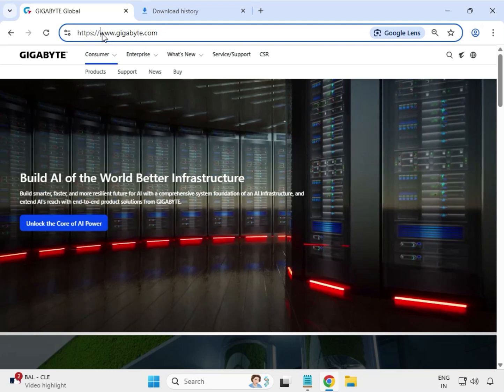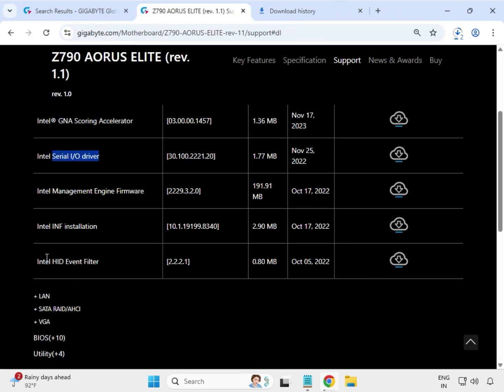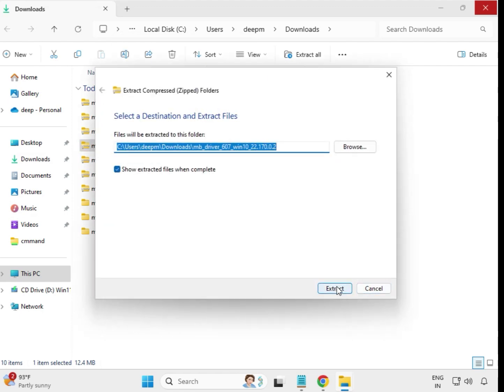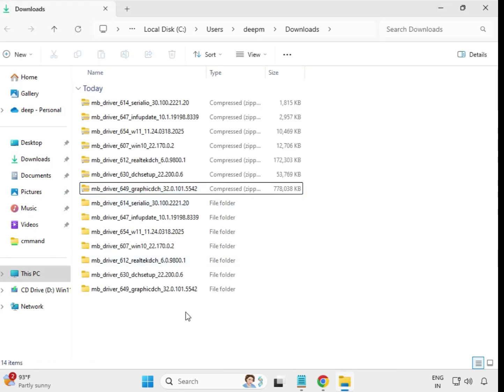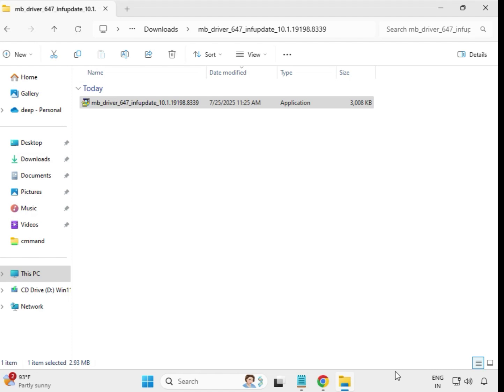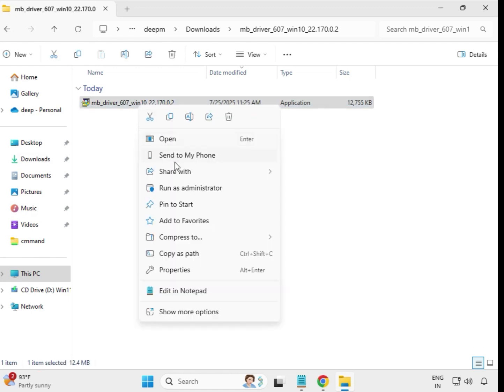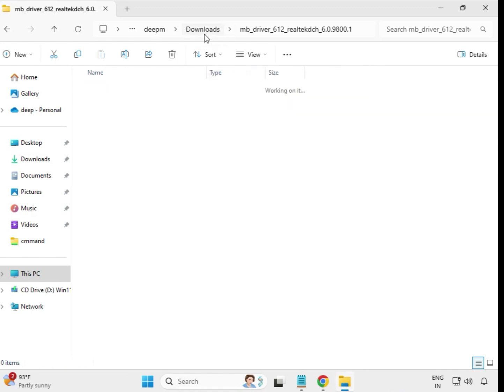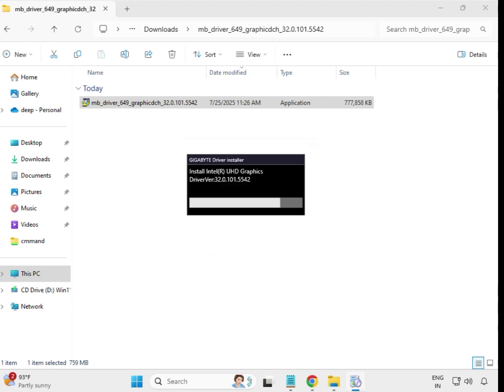Full Driver Setup for GIGABYTE Z790 AORUS ELITE | Windows 10/11